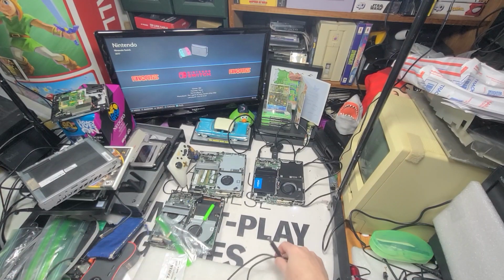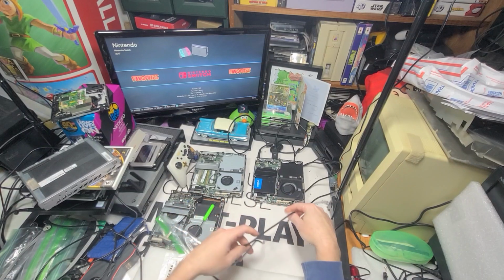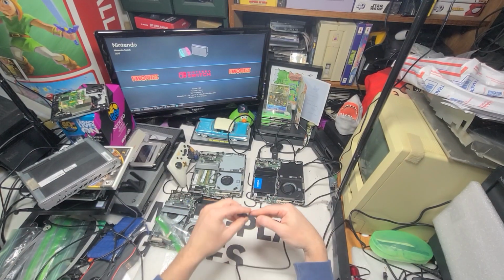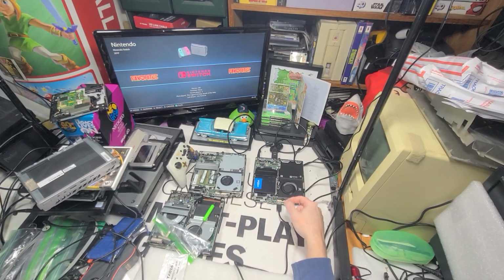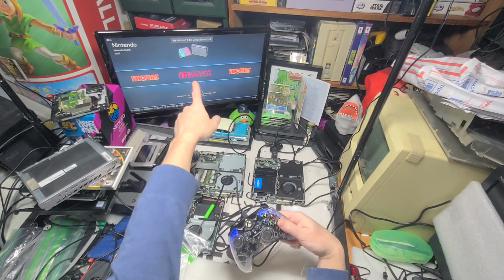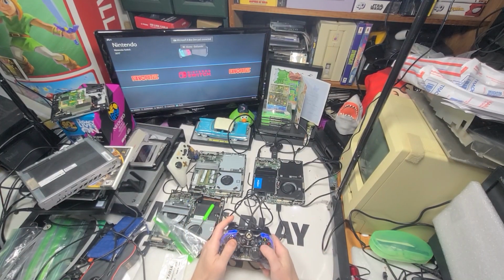Let's Batocera my HP EliteDesk G6 i9 with 48GB.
Maybe 64GB will play Zelda.